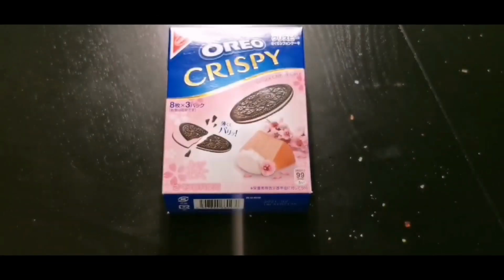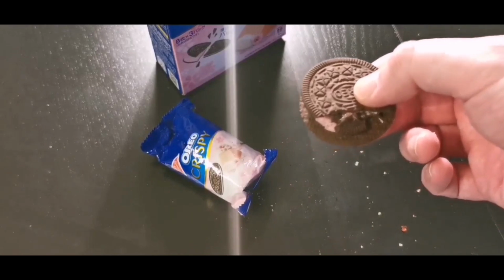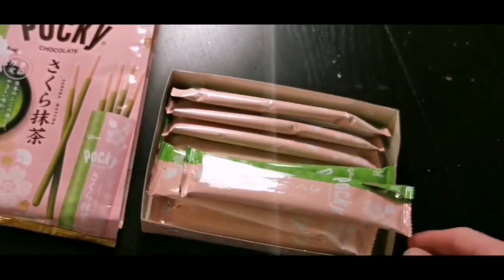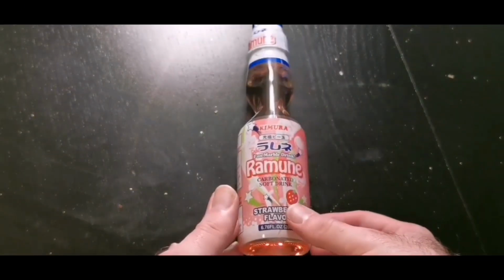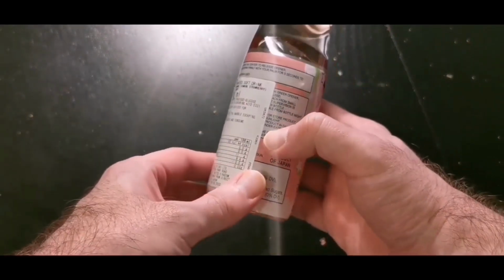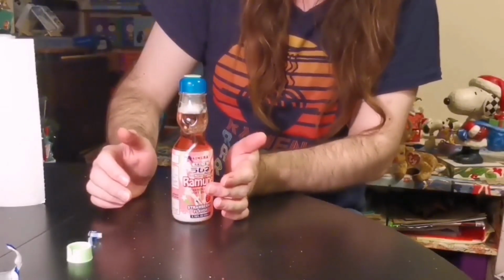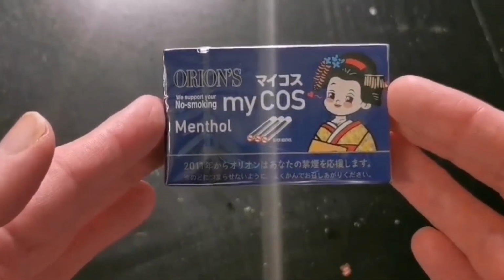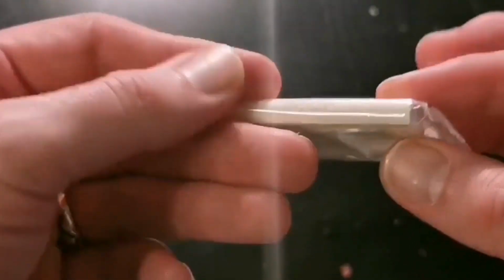Let's try from Japan - Sakura Oreos, Ramune & More (Part 2 of 2)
On this Japanese snack taste test I try a selection of Japanese foods including some Sakura Oreos, Ramune bottled drink and more